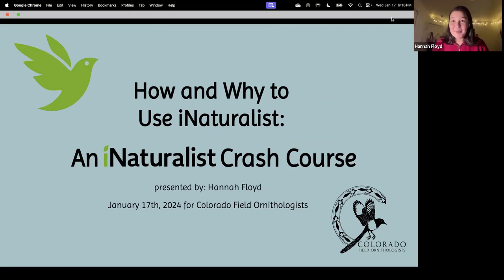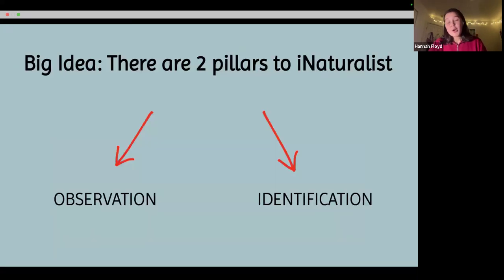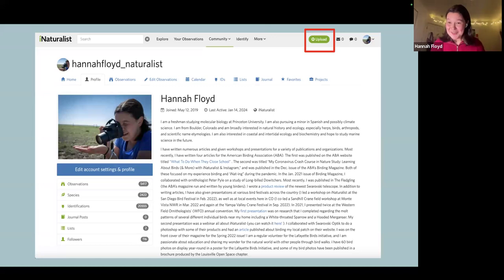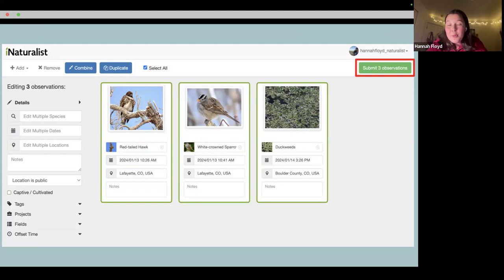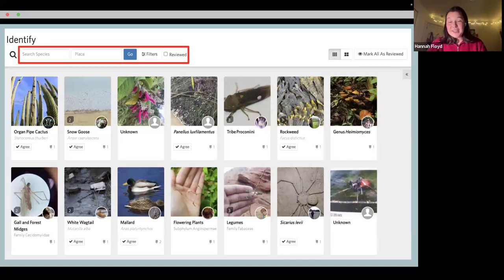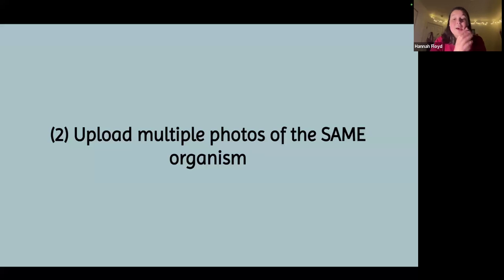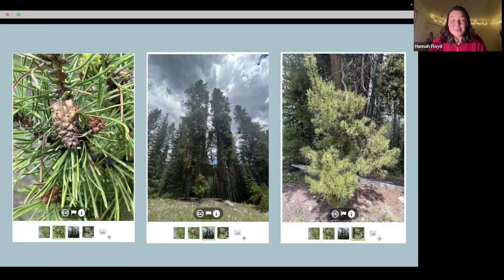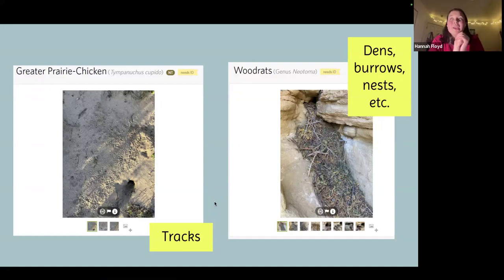How and why to use iNaturalist with Hannah Floyd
iNaturalist is an online, crowdsourced scientific database where users from across the world can submit and corroborate data.We will start with the basics: how to get on the app, how to explore the global database, and how to contribute valuable data.

Hannah Floyd is currently a freshman in the Ecology & Evolutionary Biology department at Princeton University and lifetime Boulder resident.

To learn more about CFO and to become a member,